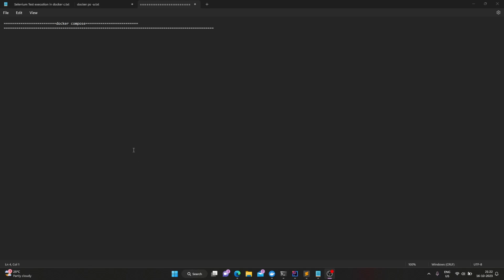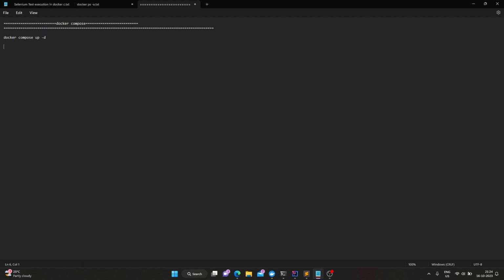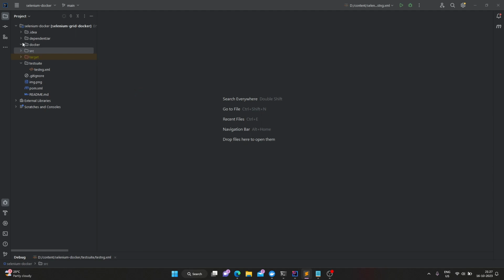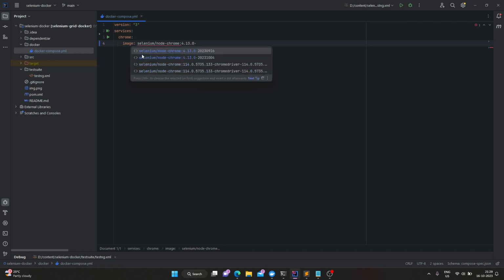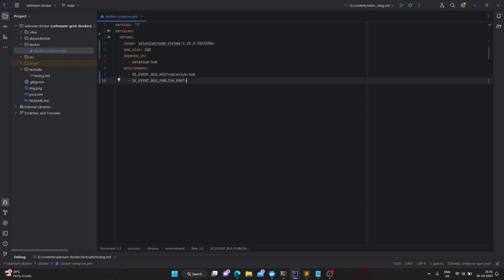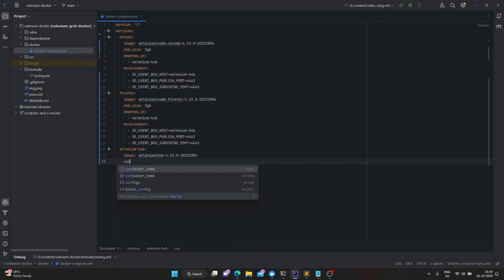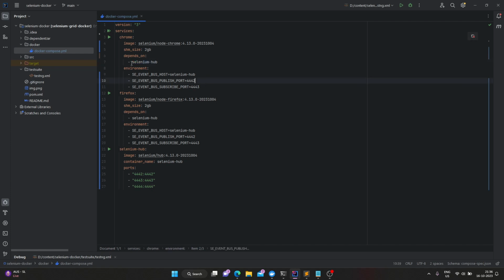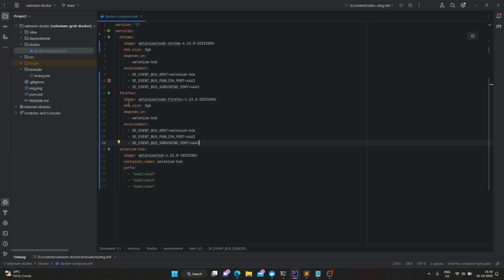S04: How to create docker-compose yml file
In this video, we explained and demonstrated the way to prepare a docker-compose yml file and define selenium-hub container along with chrome browser node and firefox browser node images also mapped those in common ports. This can help to configure selenium grid on docker container through docker-compose and no need to configure the container each time.

Please like | comment | share the videos in case you found it useful and we always open for suggestions/feedbacks.